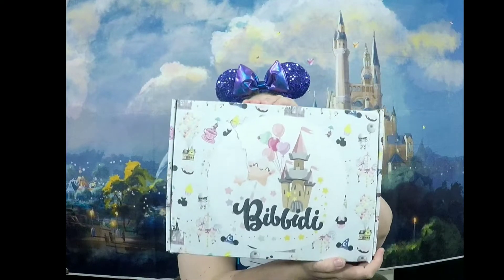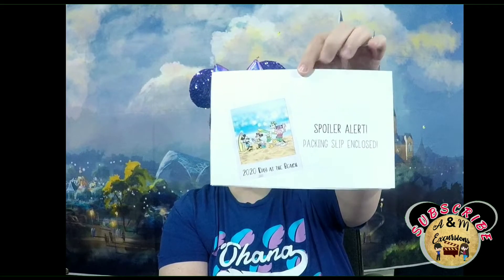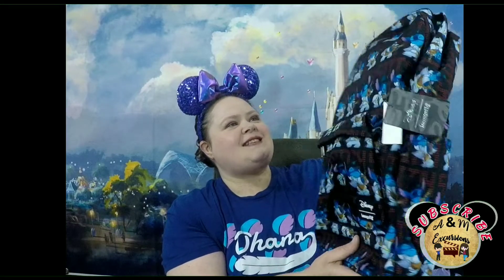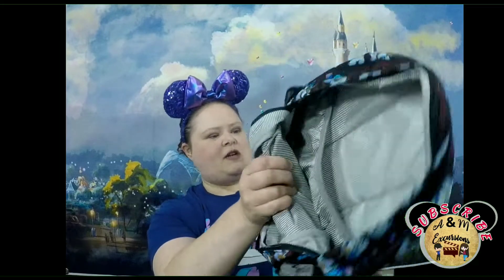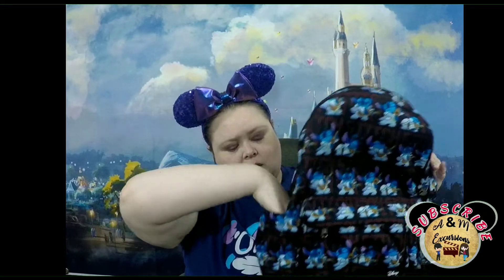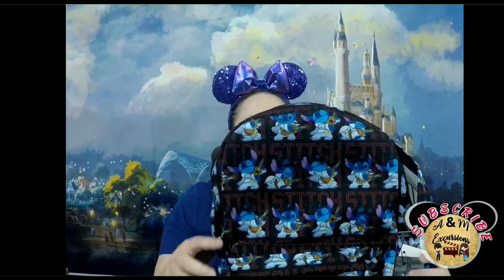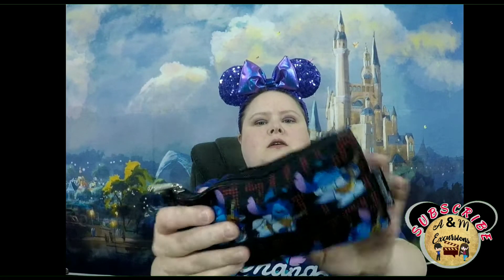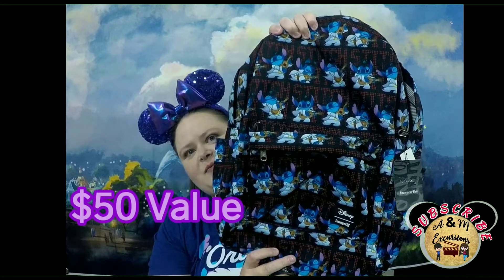BIBBIDI BOBBIDI BOXES APRIL 2020 | DREAMS BOX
Today I have my April 2020 Bibbidi Bobbidi Box to share with you. This month I have the  Dreams box and it's $39 a month for at least 3 to 5 items (number of items are based on value) that are completely customized to you. Check out the links below if you're interested in getting a subscription of your own.